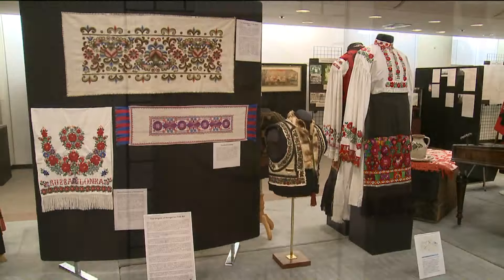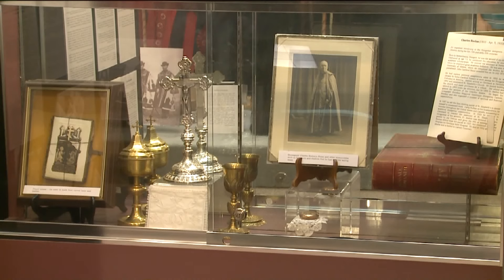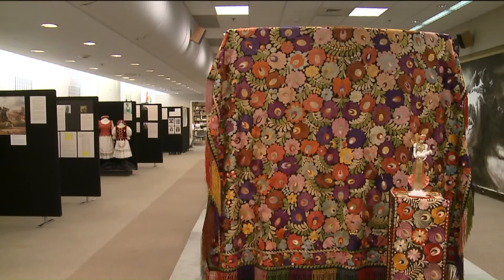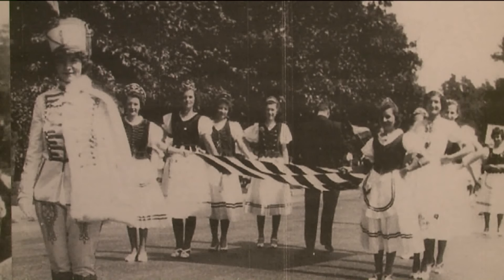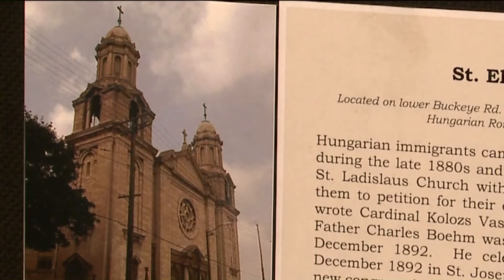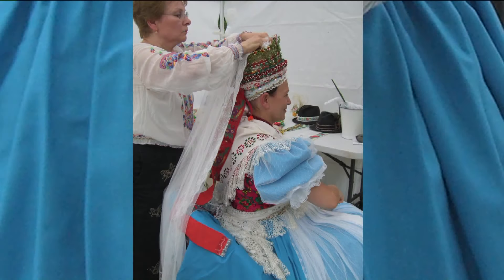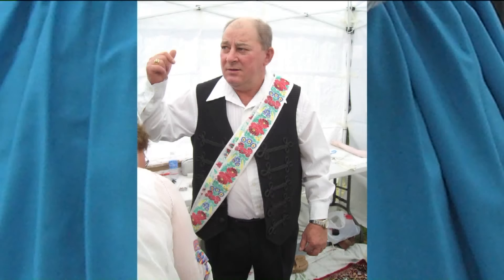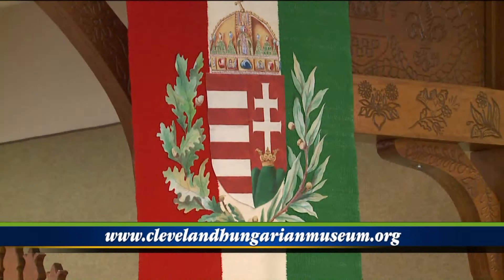Cleveland Hungarian Heritage Museum